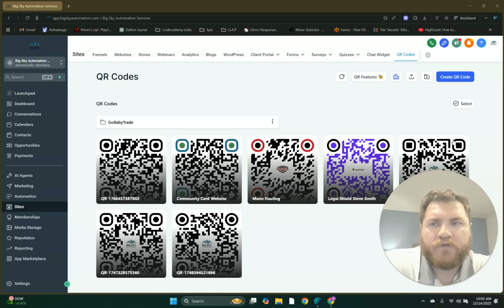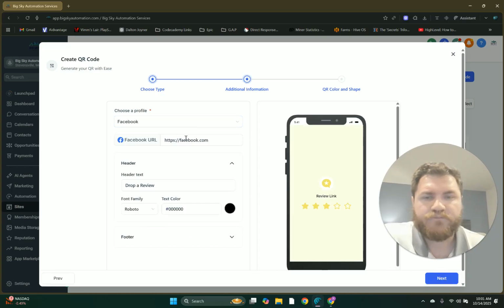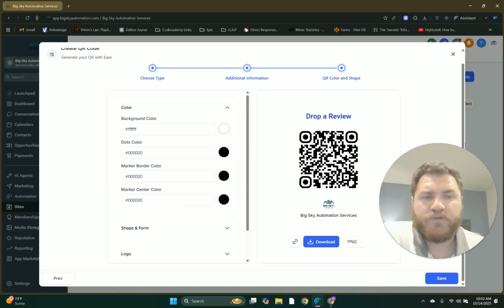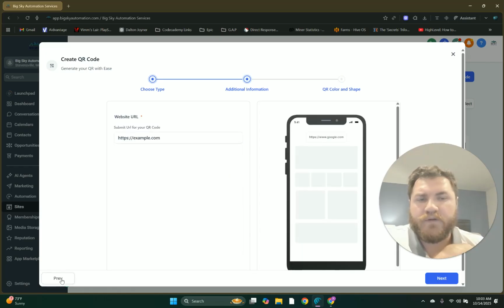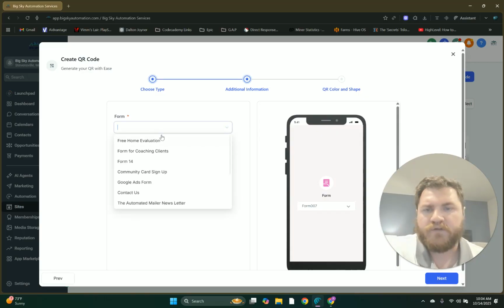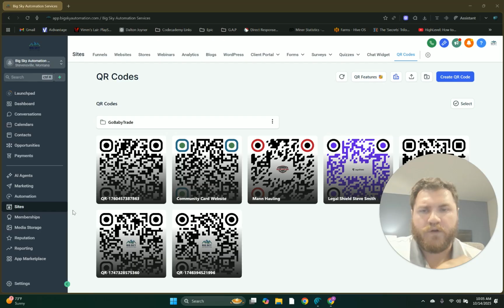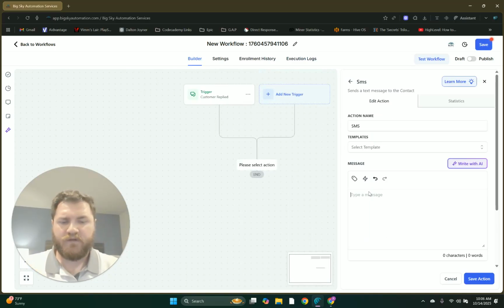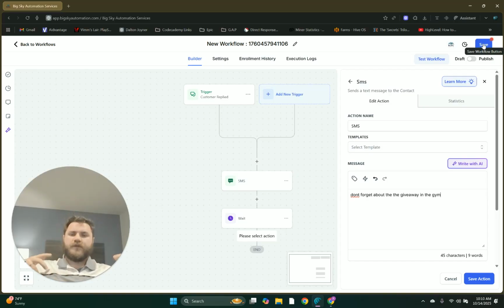How QR Codes Can Help Your Business Grow Fast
Join here: CommunityCardPlaybook.com
Unlocking Business Growth: The Power of QR Codes in Marketing

TLDR: QR codes bridge the gap between offline and online marketing, enabling businesses to capture leads effortlessly. This post explores how to create effective QR codes for reviews, bookings, and more, enhancing customer engagement and improving local SEO.

In today's digital age, QR codes have emerged as a vital tool for businesses looking to enhance their marketing strategies. This article delves into the significance of QR codes, how they can facilitate seamless interactions between offline and online platforms, and the various ways businesses can utilize them to capture leads and improve customer engagement.

## The Importance of QR Codes

QR codes serve as a bridge between the physical and digital worlds, allowing customers to interact with businesses effortlessly. By simply scanning a QR code, customers can:
- Send a text message
- Make a phone call
- Fill out a form

This ease of access not only enhances customer experience but also helps businesses gather valuable data and feedback.

## Creating QR Codes: A Step-by-Step Guide

To create a QR code, businesses can use platforms like Go High Level. Here’s a quick guide on how to create different types of QR codes:

### Step 1: Accessing the QR Code Creation Tool
1. Log into your Go High Level account.
2. Navigate to your sub-account.
3. Click on "Sites" and then select "QR Codes" from the menu.
4. Click on the blue button labeled "Create QR Code."

### Step 2: Choosing the QR Code Functionality
You will be presented with several options for your QR code's functionality:
- **Website**: Direct customers to a specific URL.
- **Call Us**: Allow customers to call your business directly.
- **Text Us**: Enable customers to send a text message.

### Step 3: Customizing Your QR Code
When creating a review QR code, you can customize it by:
- Changing the header and footer text.
- Adding branding elements such as colors and logos.
- Selecting the shape and size of the QR code corners.

This customization not only makes the QR code visually appealing but also reinforces your brand identity.

### Step 4: Utilizing QR Codes for Reviews
For businesses, gathering online reviews is crucial for improving local SEO. By directing customers to leave reviews through a QR code, you can:
- Increase the number of reviews.
- Enhance your visibility in search engine results.
- Build trust with potential customers.

### Step 5: Other Functionalities
In addition to reviews, QR codes can be used for:
- **Booking Appointments**: Direct customers to a booking calendar.
- **Collecting Information**: Create forms to gather customer data, which can be used for follow-ups.

For instance, a real estate agent can use a QR code to collect information for home valuations, making it easier to follow up with potential clients.

## Automating Follow-Ups with QR Codes
Once a QR code is scanned, businesses can automate follow-up processes to enhance customer engagement. Here’s how:
1. Create a workflow in your automation tool.
2. Set conditions based on customer interactions (e.g., if they text a specific phrase).
3. Send automated responses, such as thank-you messages or reminders about upcoming events.

For example, if a customer enters a giveaway via a QR code, you can automate a message thanking them for their participation and reminding them of the event details.

## Conclusion

QR codes are a powerful tool for businesses looking to grow and engage with their customers. By bridging the gap between offline and online marketing, they facilitate lead capture and enhance customer interactions. Whether it's collecting reviews, booking appointments, or gathering customer information, QR codes can significantly improve your marketing efforts and drive business growth. Embrace this technology to stay ahead in the competitive market and create a seamless experience for your customers.